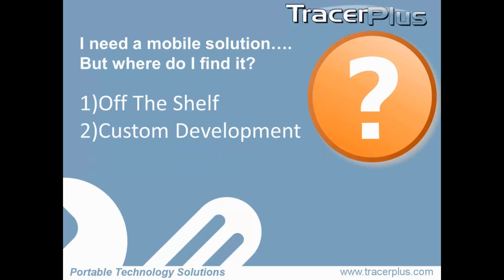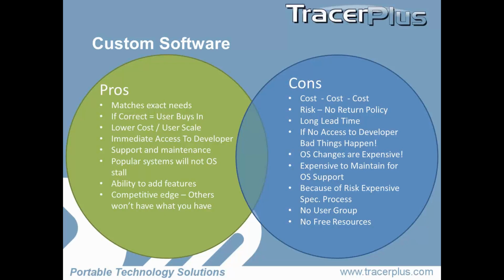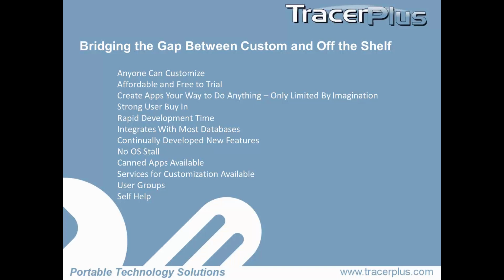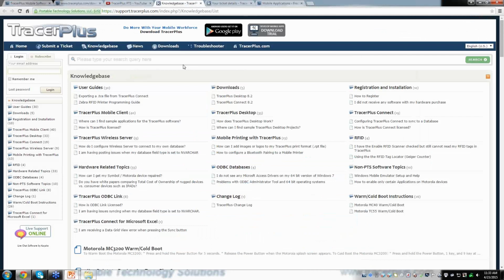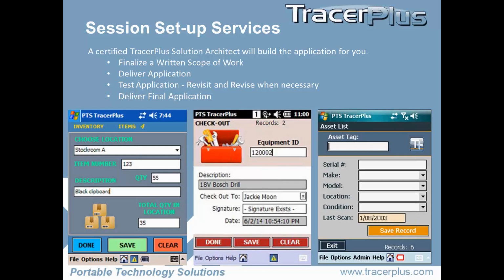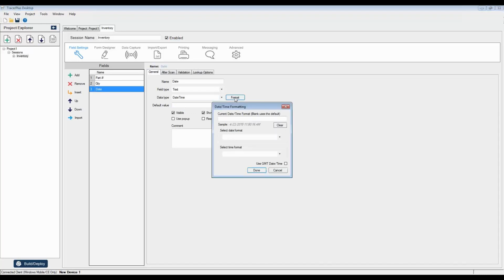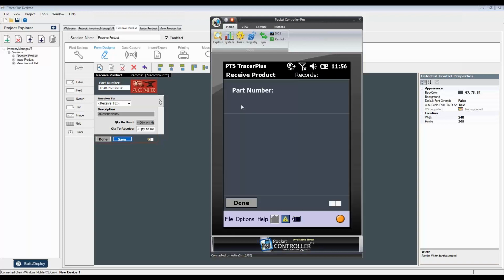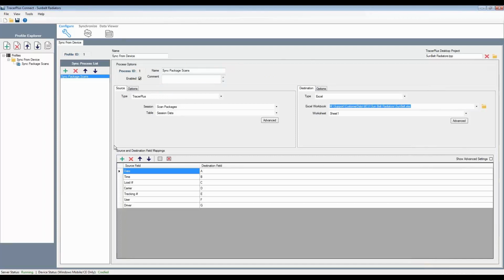Choosing the right Mobile Software and why Customers choose TracerPlus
Watch as the team at PTS guide you through the mobile software selection process. PTS CEO Brad Horn reviews the reasons why companies want a mobile solution and who in an organization leads the search. Mr. Horn then does an analysis of Off The Shelf Mobile Software vs. Custom Mobile Software and how TracerPlus Bridges the gap between the two. Next Kristin Comeau, PTS Channel Manager, does a review of the launch process of a mobile application design and deployment and describes the do it yourself path vs. outsourced mobile development.  In the final section of the video, Joe Kraebel, a Mobile Solution Architect at PTS guides you through the features of TracerPlus 9 and what differentiates TracerPlus from the competition.

Timestamps:
6:36 - Why choose a mobile solution?
11:08 - Off the shelf vs. custom development applications
18:26 - What makes TracerPlus different
23:27 - TracerPlus resources
30:08 - Fast-Track training
34:06 - TracerPlus desktop field setup
39:50 - Form designer
46:27 - Conditional logic